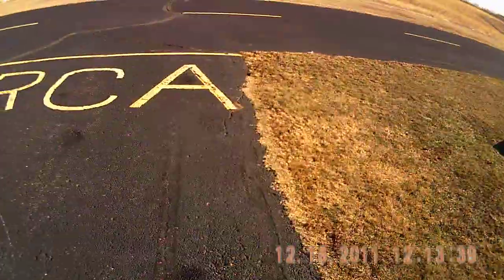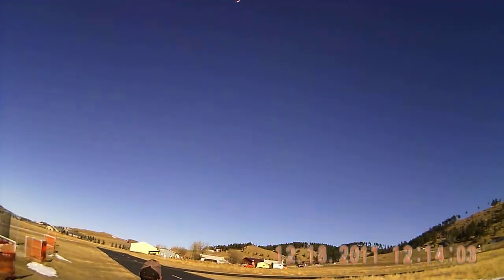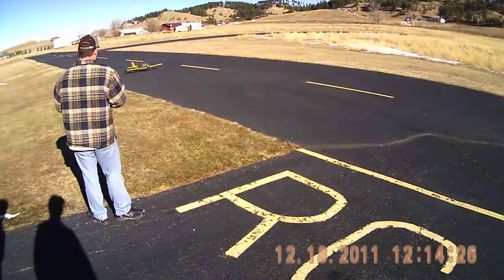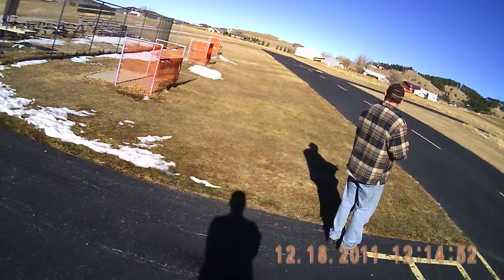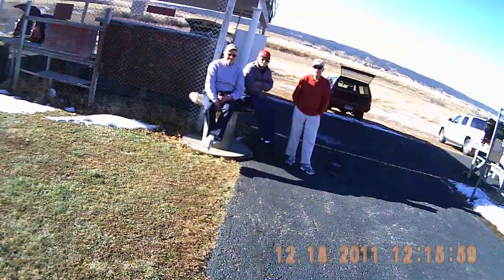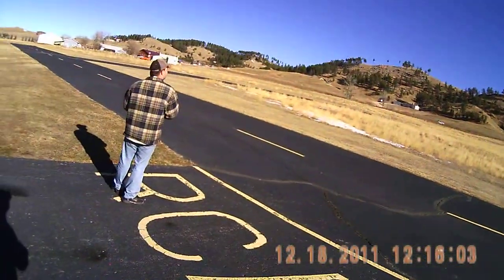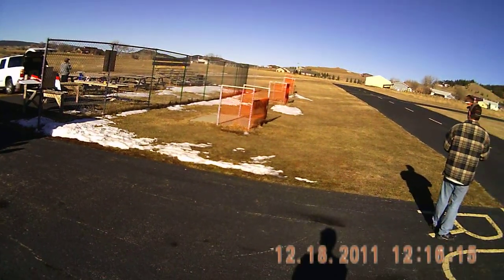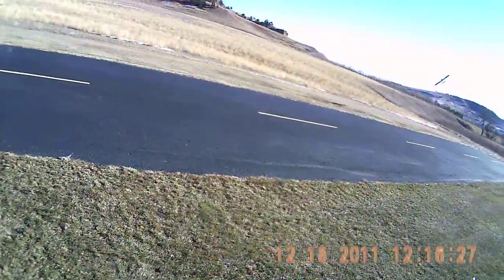erics tail drag